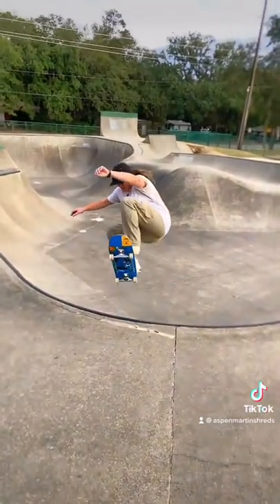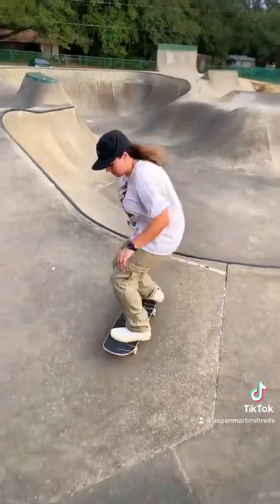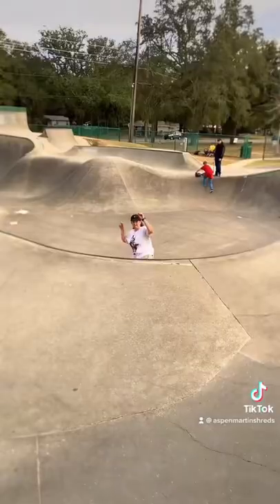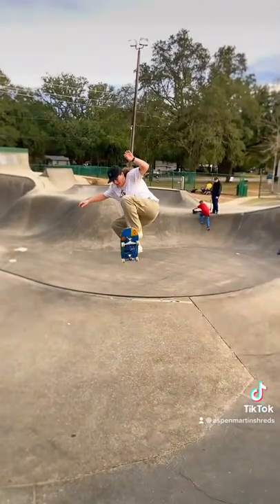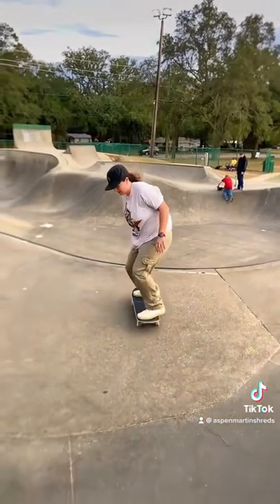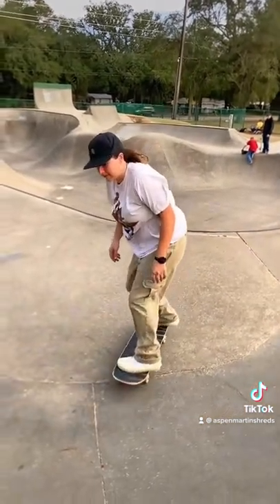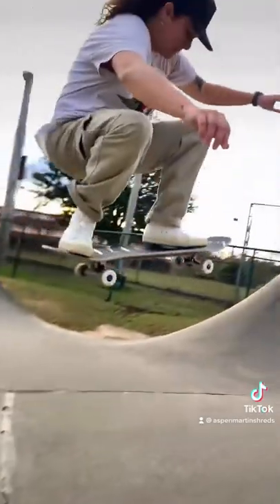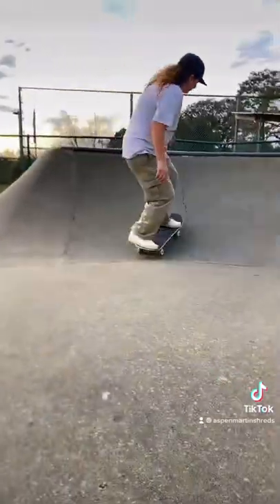How to: fly out of a quarter pipe | TikTok Skateboarding